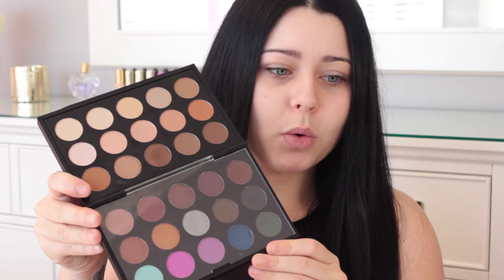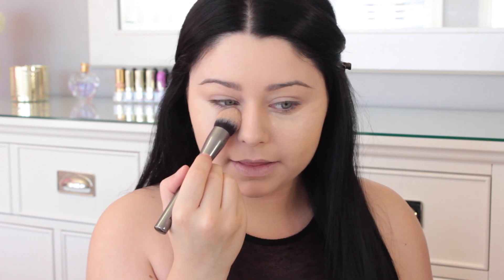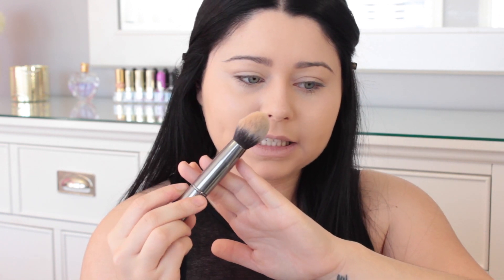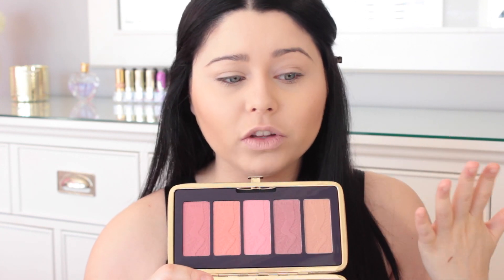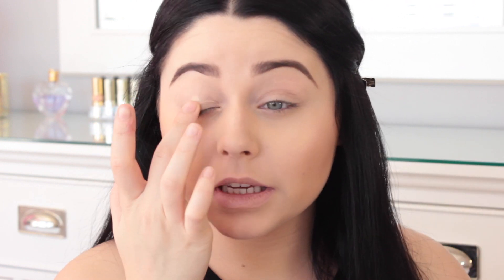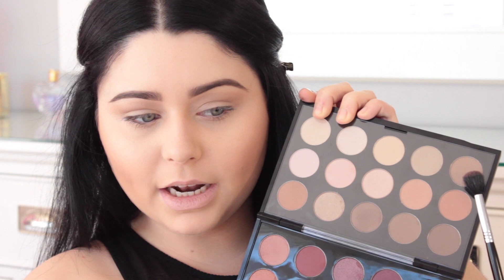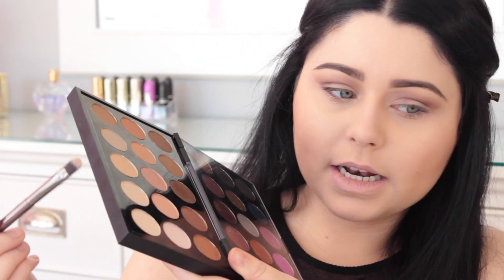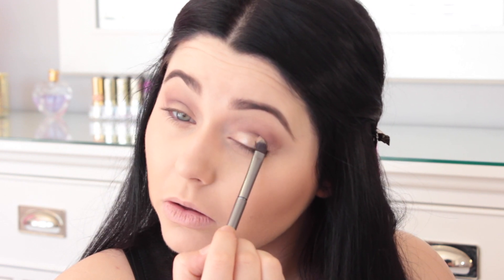Mauve & Copper Makeup Tutorial: Morphe Single Eyeshadows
Who else is excited to check out these shadows because I know I am?! Don't forgot to LIKE this video if you do want a swatches/review video xo.

♡ Products Used ♡
- MAC Studio Fix Fluid in NW15 + L'oreal True Match in N3
- ABH Contour Kit (Banana + Fawn)
- Tarte Holiday Blush Palette
- Morphe Gel Eyeliner
- Benefit They're Real Mascara + Quo 803 Lashes
- Essence Lip Liner in 05 Soft Berry + Lipstick in Barely There

Camera: Canon Rebel T3i
Editing: iMovie 11